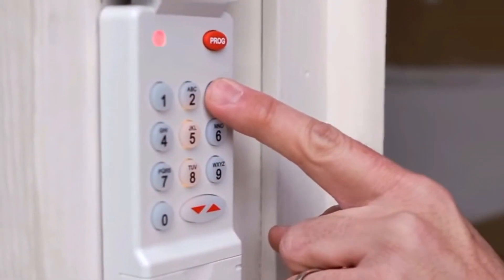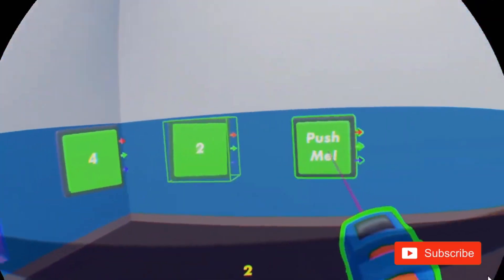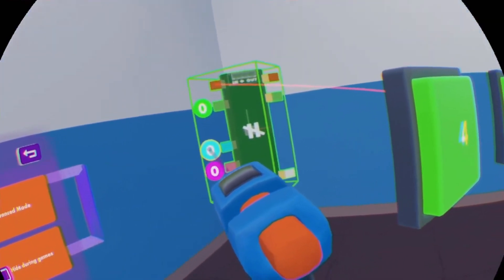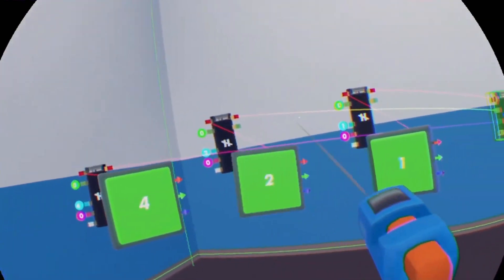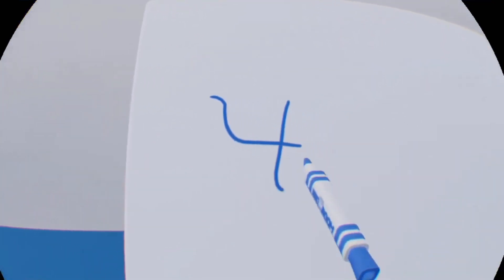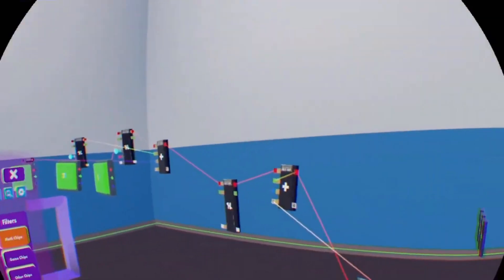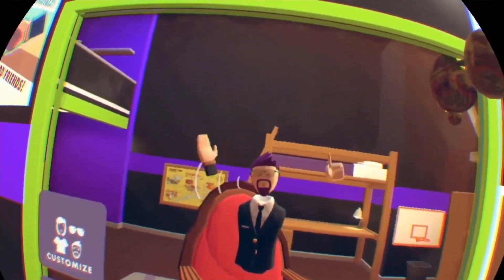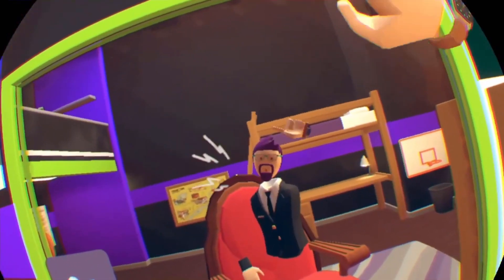How To Make A Combination Lock In Rec Room (Part 1) | Rec Room Circuits Tutorial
Today I will show you how To Make A Combination Lock In Rec Room. This is part one of a 2 part rec room circuits tutorial. Today I walk you through the logic and circuits of how to make a 3 number combination lock and in part 2 I will expand it to 5 number solution lock with 9 numbers to choose from.